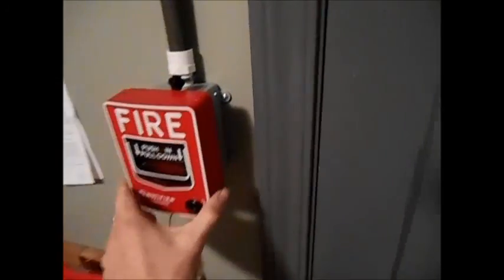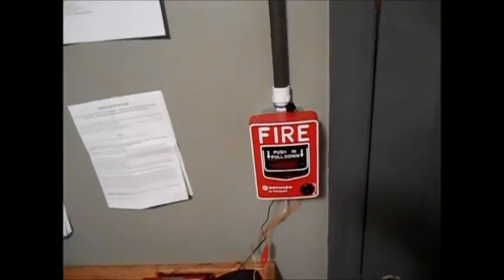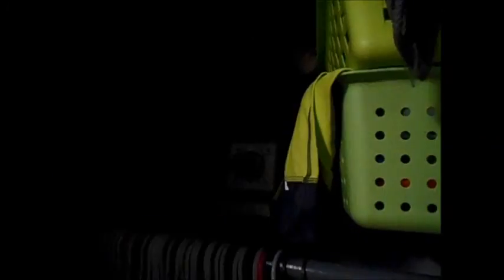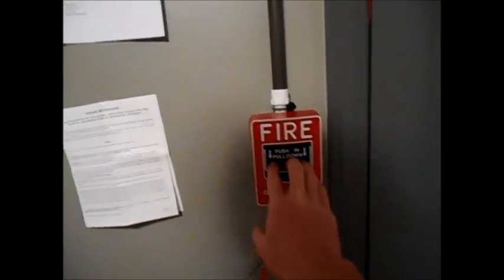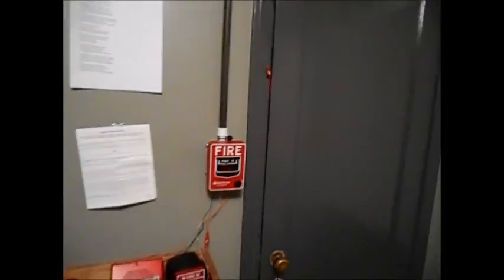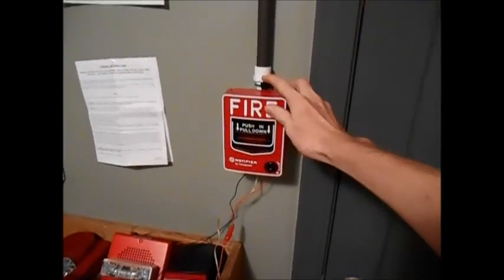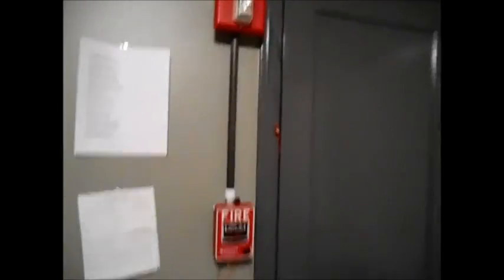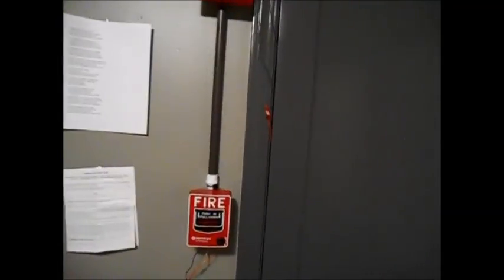Fun with my wall system :)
Yep! I decided to have a little fun and wire up some temporary cool stuff! This is also a slight model of my school system that has integritys set to code 3 and MTs set to continuous. The system also has lots of different Edwards horn strobes (one is featured in my Out In Wheelove Fire Alarms country ep.2) Anyway, enjoy!